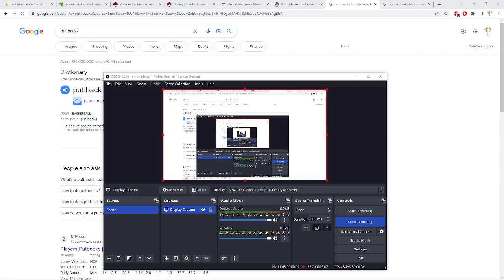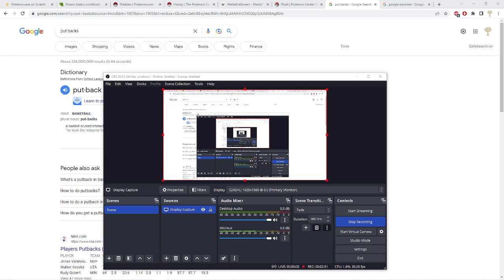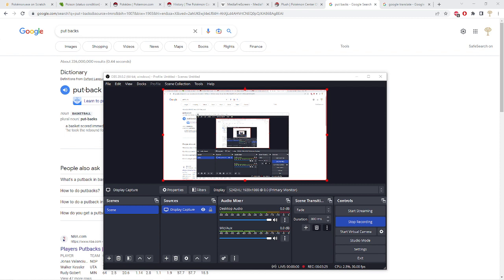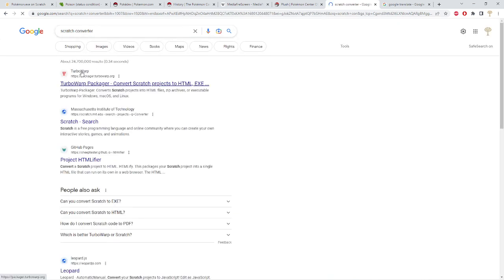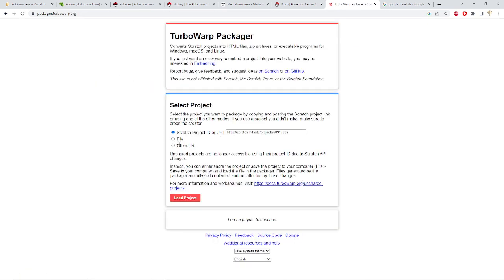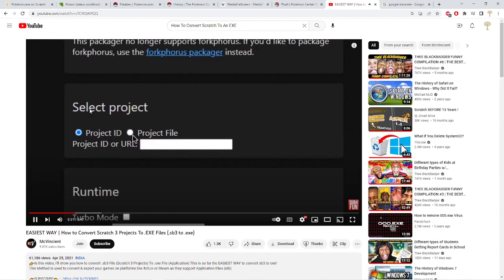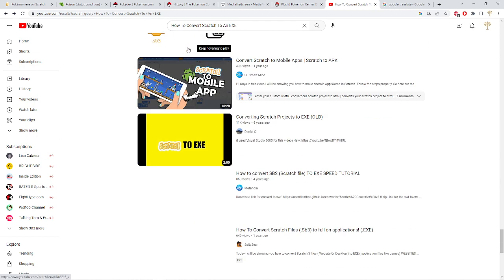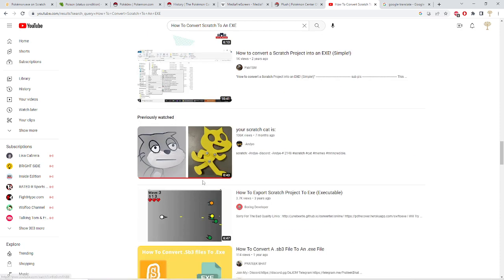sorry for posting too long (I'm making a new scratch game)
sorry for not posting for a long time in one year